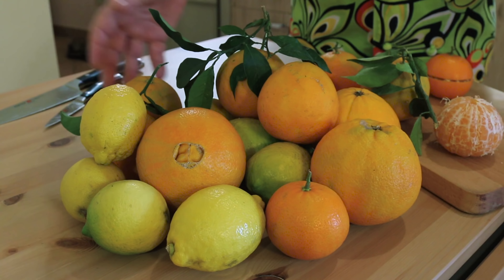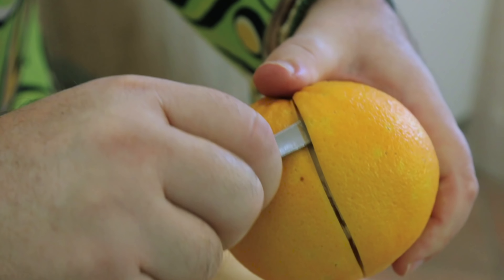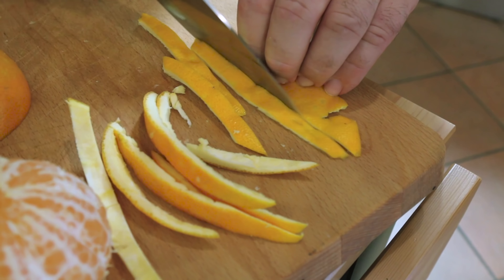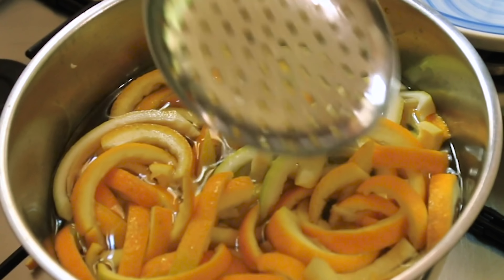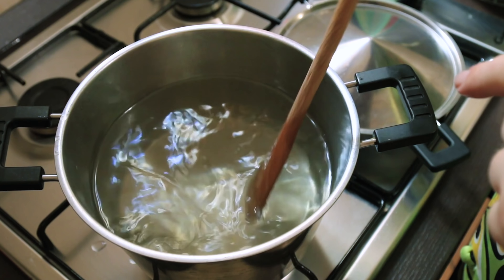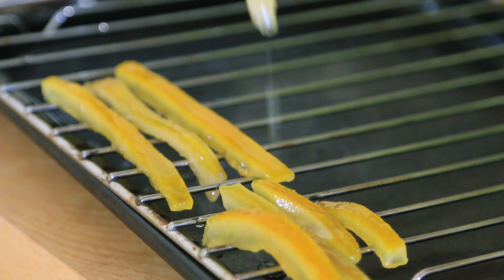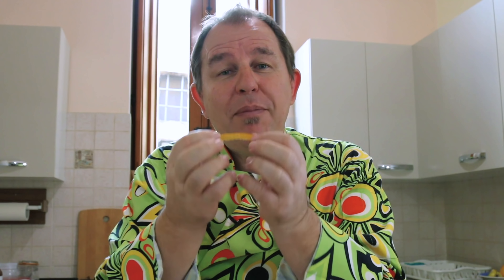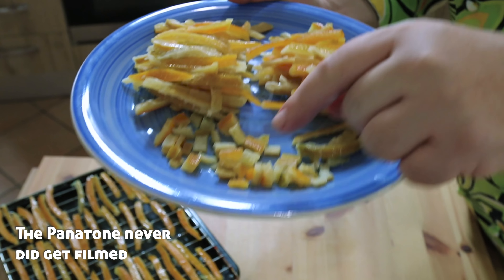HOW TO MAKE CANDIED PEEL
Candied peel is so delicious and its needed for many Christmas Recipes. Its super easy to make so here I'll show you how to make some.

Ingredients Below
Or

My Second Vlogging Set Up

My DSLR Rig
↪︎ Lens 1
↪︎ Lens 2

↪︎ My Laptop

↪︎ Steve's BackPack
↪︎ Michele’s BackPack

➡️ Ingredients

4 Oranges
4 Lemons
1kg / 2.2 lb Sugar
1 litre / 2.1 pints of Water

Over 800 Recipes and Counting

“Crazy Glue" by Josh Woodward.

Music wanted!!!